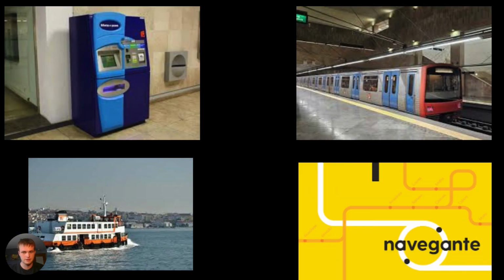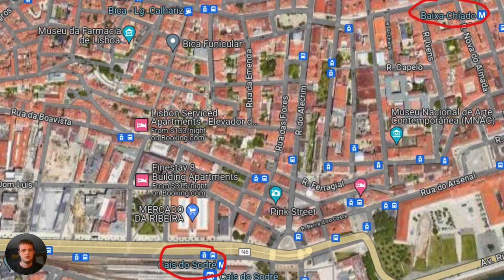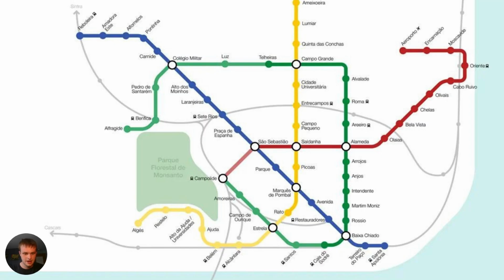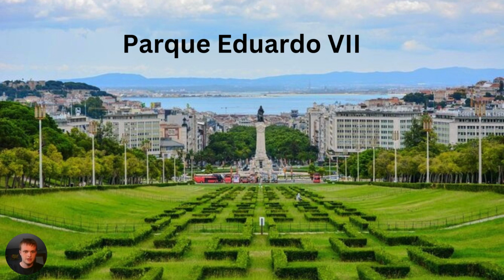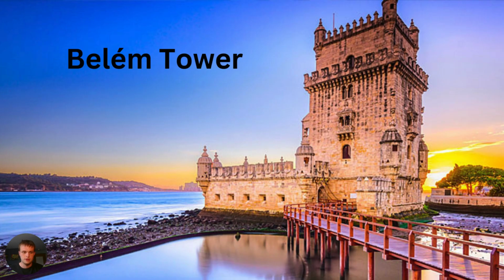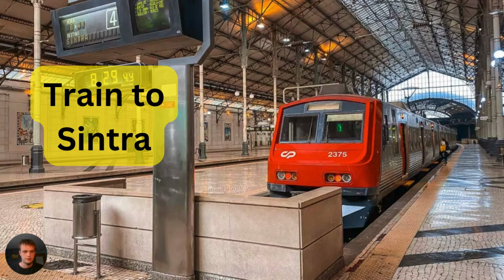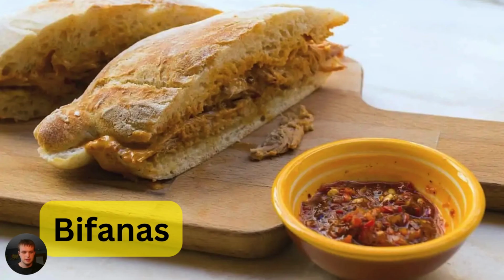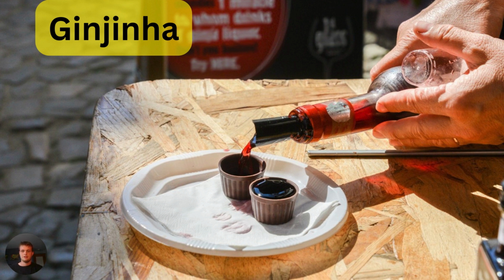LISBON Travel Guide | 3 Essential Day Trips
In this Travel Guide to Lisbon, Portugal we go over everything from arriving at the airport and finding transportation to day trips, must see things, and must try foods and drinks. I went to Lisbon this last summer and it was an amazing city that I highly recommend people visit. It had so many beautiful things to see like Cristo Rei, Cascais, Sintra, along with downtown. Along with that the nightlife, food, and drink scene is also outstanding.

00:00 Introduction
01:00 Transportation Guide
02:38 Where to Stay
04:38 What to see Downtown
05:18 Day Trip Recommendation
06:28 First Full Day Trip
09:18 Second Full Day Trip
11:00 Notable Cuisine